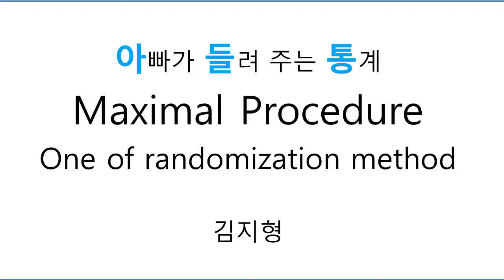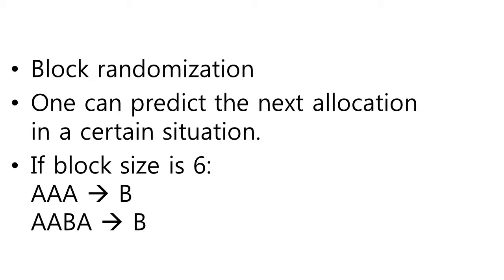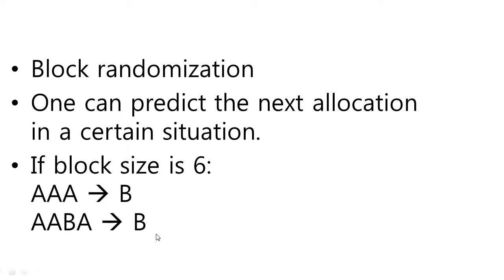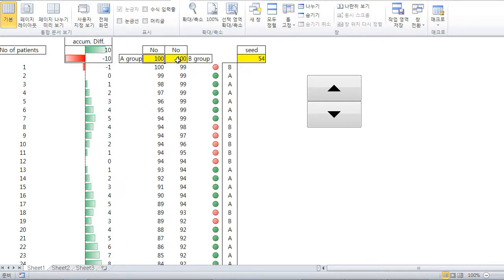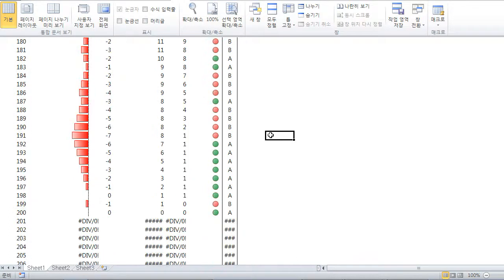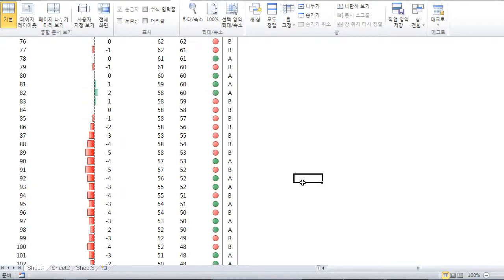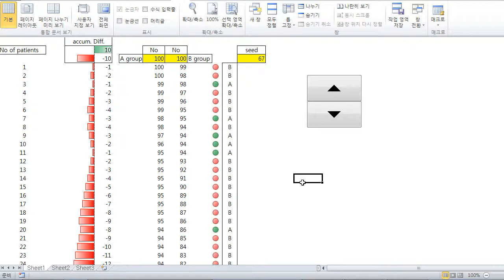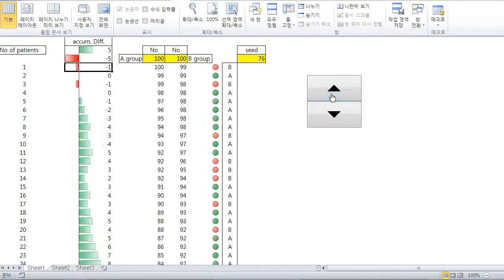Maximal Procedure randomization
Berger VW, Ivanova A, Deloria-Knoll M. Minimizing predictability
while retaining balance through the use of less restrictive randomization
procedures. Stat Med 2003;22(19):3017- 28